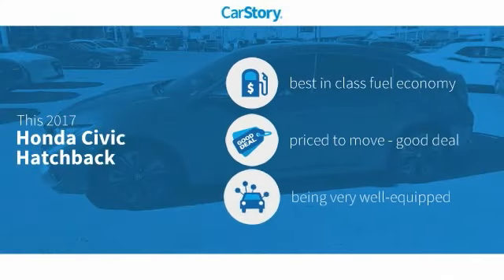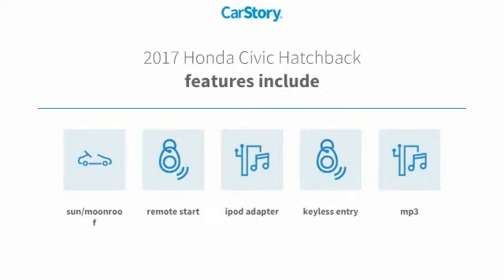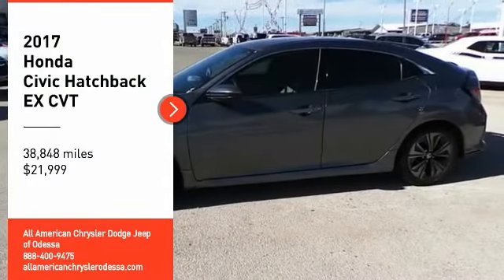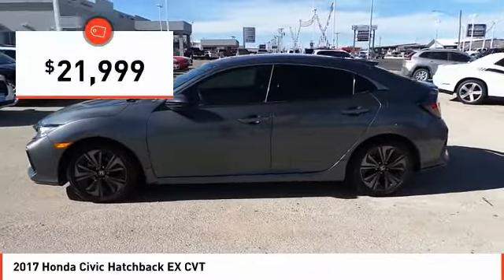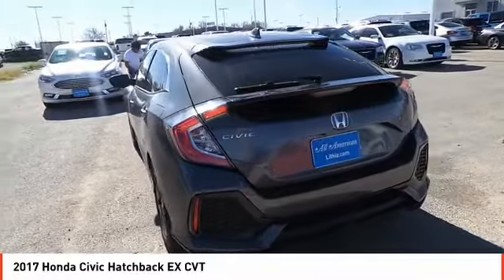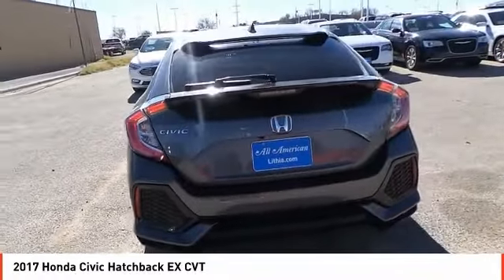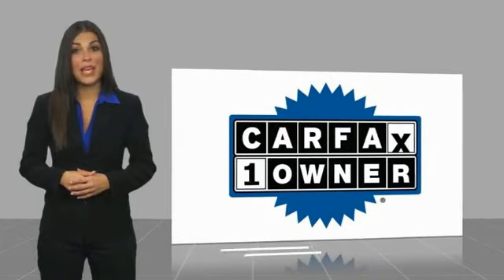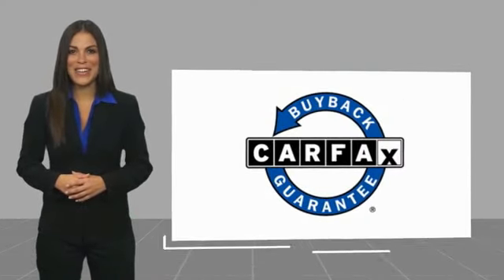2017 Honda Civic Hatchback Odessa TX HU211111A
2017 Honda Civic Hatchback EX CVT

CARFAX 1-Owner. FUEL EFFICIENT 40 MPG Hwy/31 MPG City! Moonroof, Remote Engine Start, Onboard Communications System, Smart Device Integration, Dual Zone A/C, iPod/MP3 Input, Turbo Charged Engine, Aluminum Wheels, Satellite Radio READ MORE! KEY FEATURES INCLUDE Sunroof, Back-Up Camera, Turbocharged, Satellite Radio, iPod/MP3 Input, Onboard Communications System, Aluminum Wheels, Remote Engine Start, Dual Zone A/C, Smart Device Integration. Rear Spoiler, MP3 Player, Keyless Entry, Steering Wheel Controls, Child Safety Locks. Honda EX with Polished Metal Metallic exterior and Black/Ivory interior features a 4 Cylinder Engine with 174 HP at 6000 RPM*. EXPERTS RAVE Edmunds.com explains An excellent all-arounder, the newest Civic drives well no matter which version you pick. Out on the highway, the Civic offers a composed ride quality that doesn't get overly floaty or harsh. No matter how you look at it, the 2017 Honda Civic is one of the best cars in its class.. Great Gas Mileage: 40 MPG Hwy. PURCHASE WITH CONFIDENCE CARFAX 1-Owner WHY BUY FROM US Call us up or stop on by! Let's face it: the car buying experience is a big decision. That is why the sales family at All American Chrysler Jeep Dodge of Odessa strives to a hassle free customer experience. Feel free to browse our new and pre-owned inventories of Chrysler, Dodge and Jeep vehicles. Our full service dealership is located in Odessa, TX, and we strive for every customer to leave satisfied! Plus TT&L and fees. Price contains all applicable dealer incentives and non-limited factory rebates. You may qualify for additional rebates; see dealer for details.